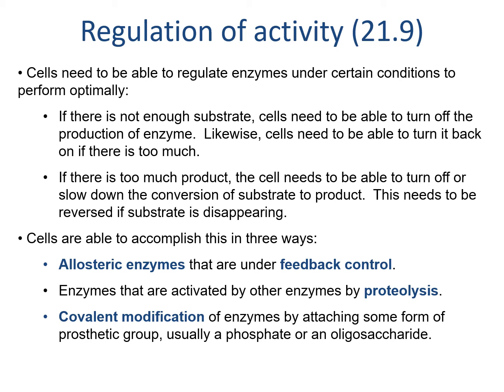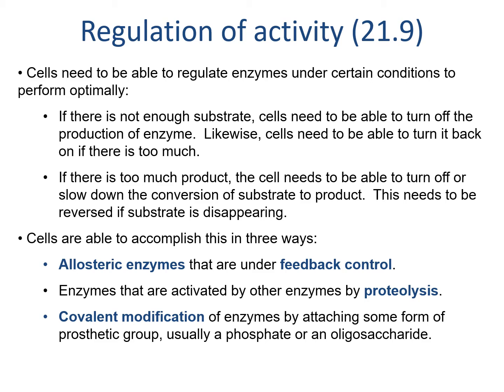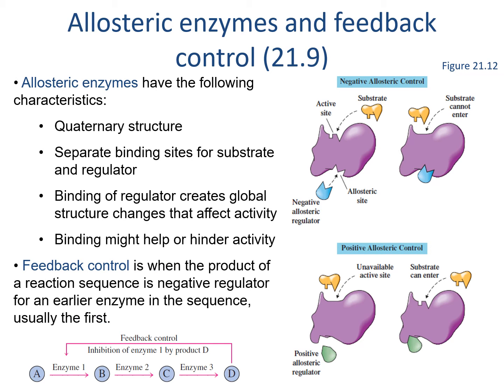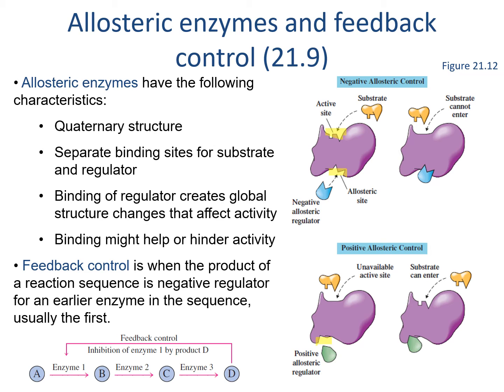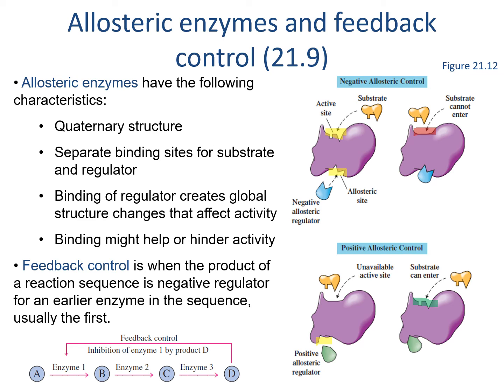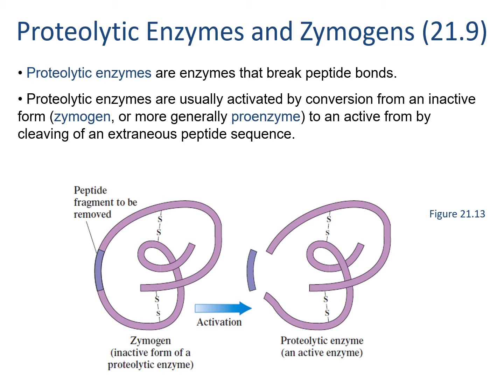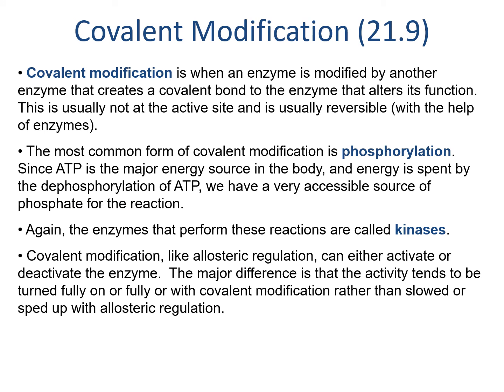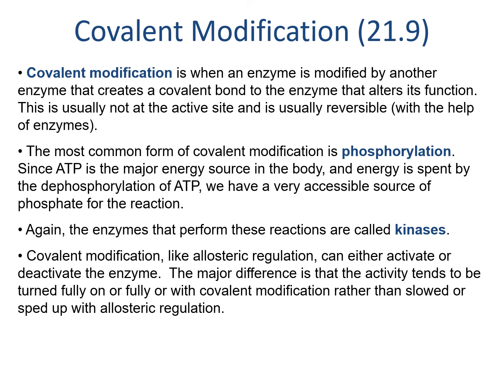102 Ch 21A Enzymes Inhibition and Regulation